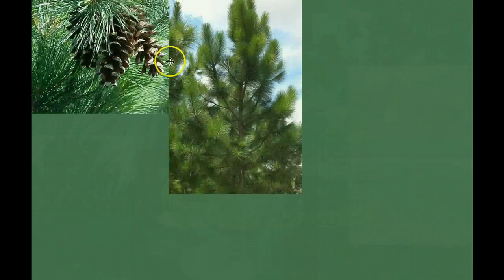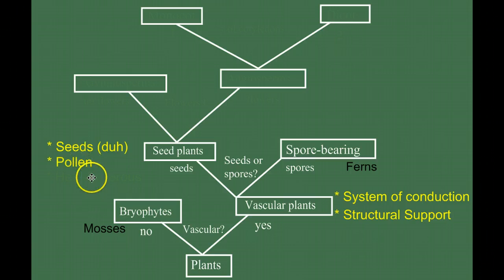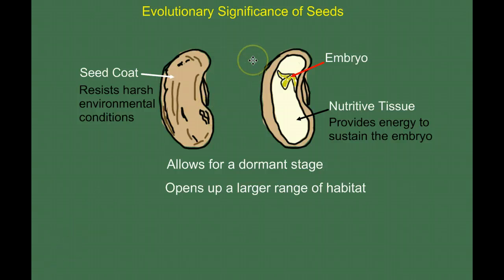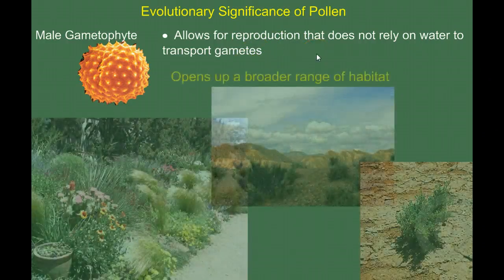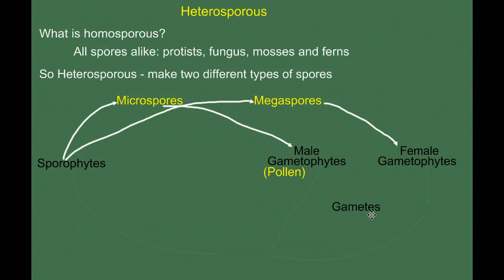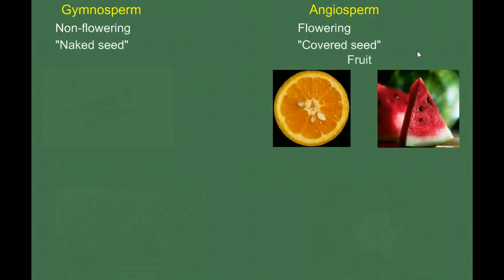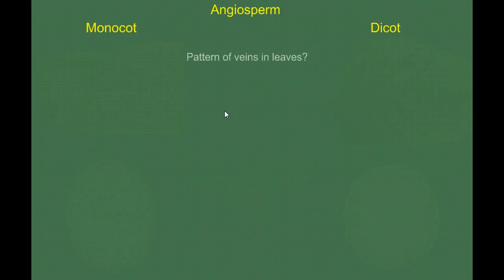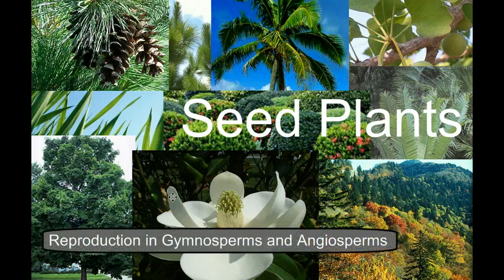Introduction to Seed Plants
Description of seed plants focusing on the evolutionary significance of seeds and pollen, distinguishing between gymnosperms and angiosperms, and monocots and dicots